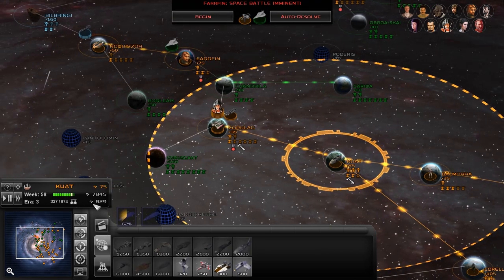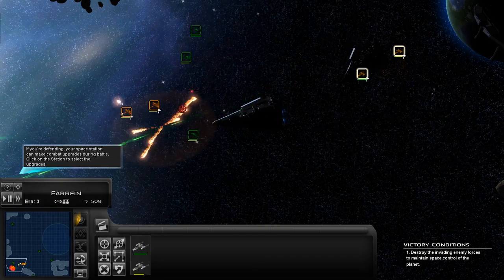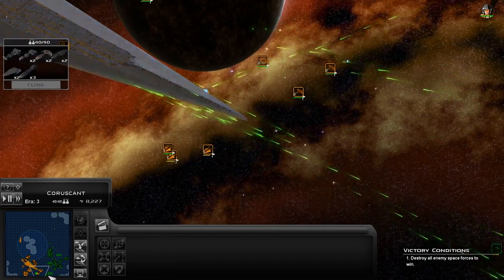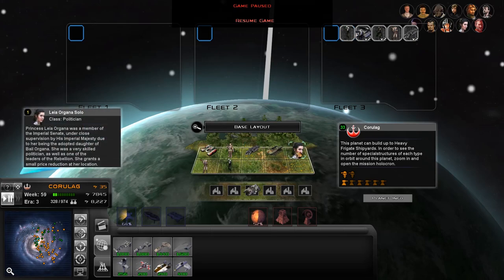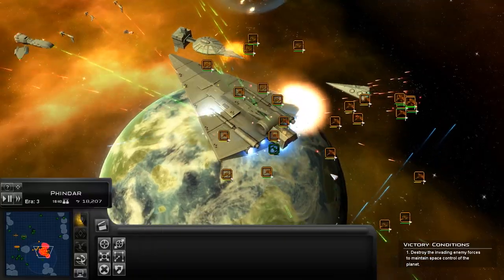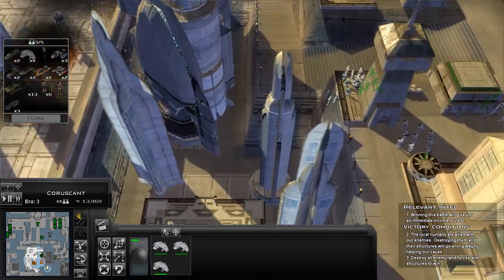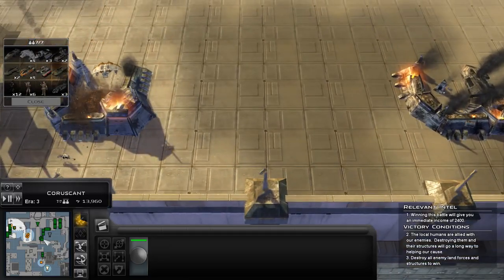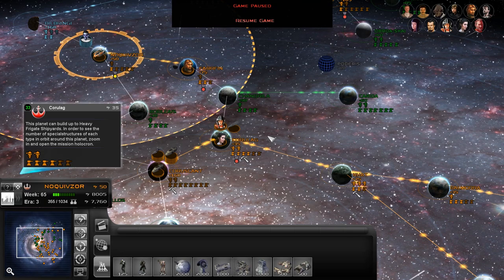The Battle For Coruscant - Thrawns Revenge - Ep11 - (Star Wars RTS Lets Play)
CaptainShack takes command of the New Republic 6 years after the battle of Yavin in Star Wars Empire At War Thrawns Revenge.

 A total Conversion mod for Star Wars Empire At War Forces of Corruption.

Discord Community!